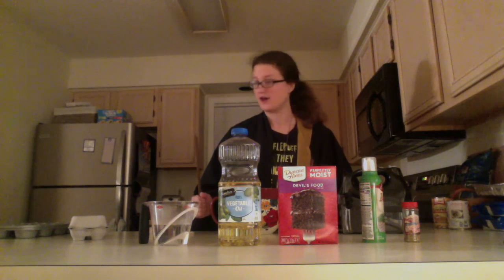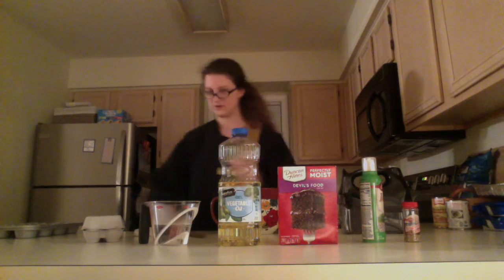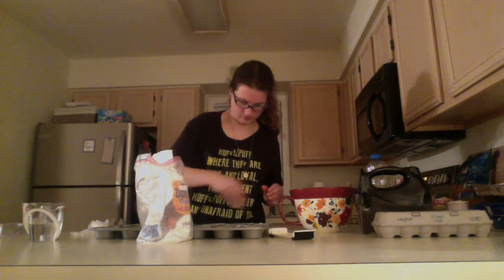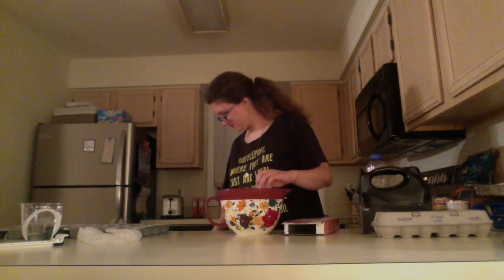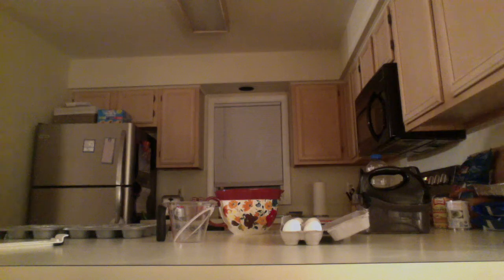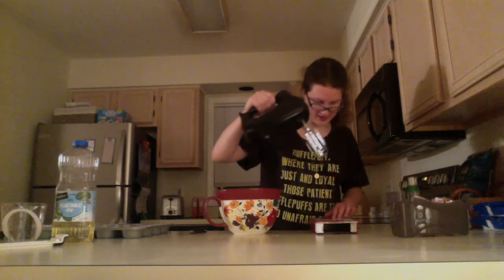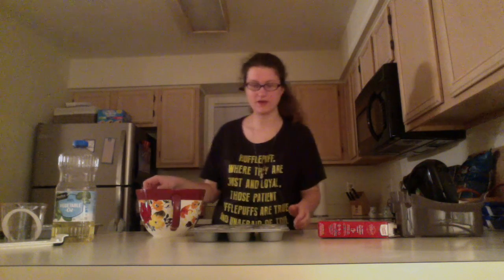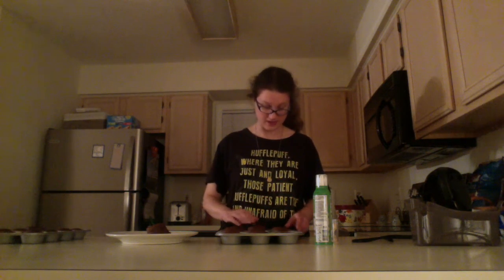Virtual Hogwarts Camp: Cauldron Cakes Tutorial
Inspired by the recipe found in Cassandra Reeder's "The Geeky Chef Cookbook"